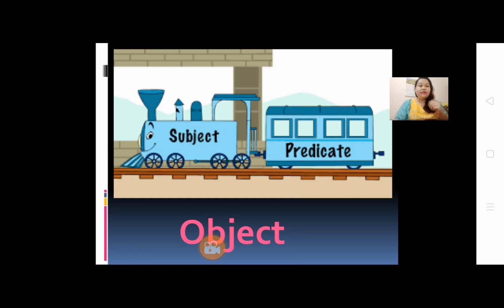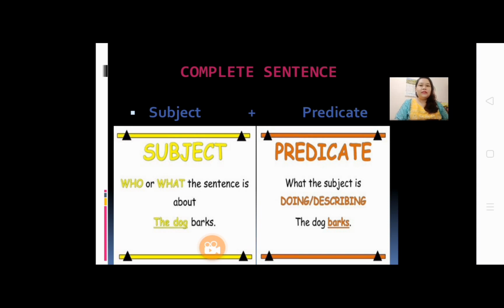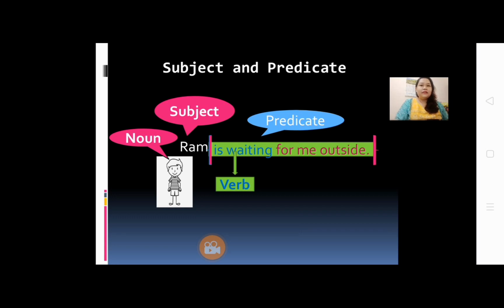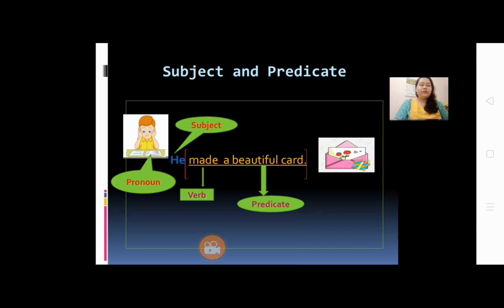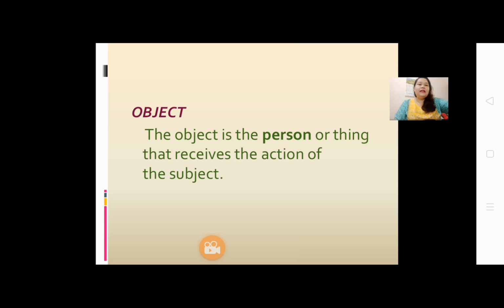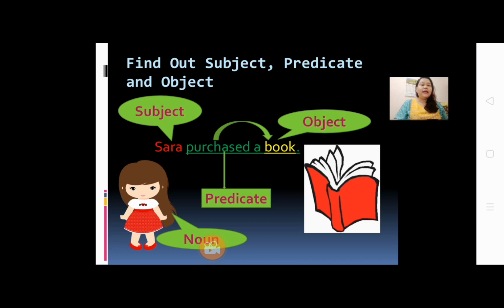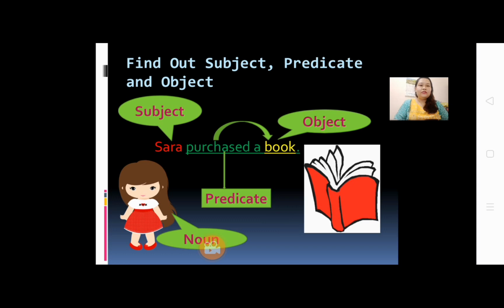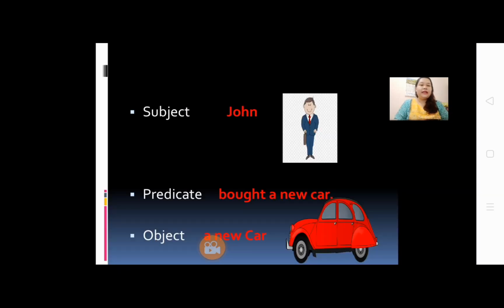Subject- English Topic -Subject,Predicate and object